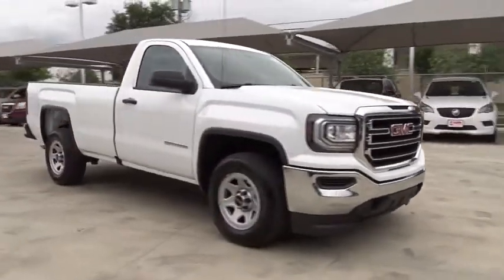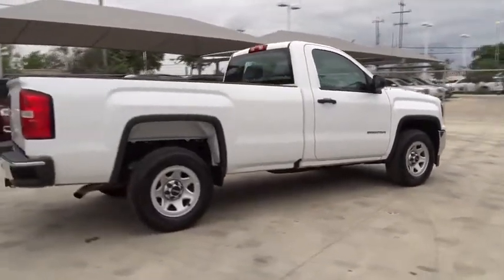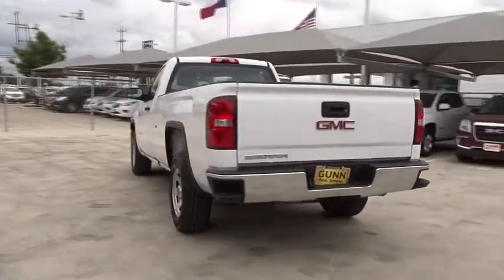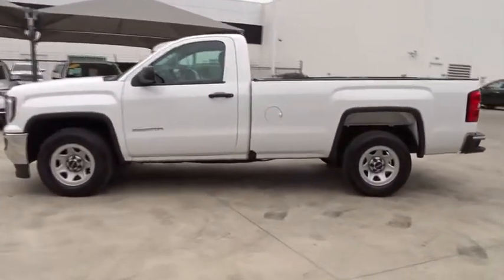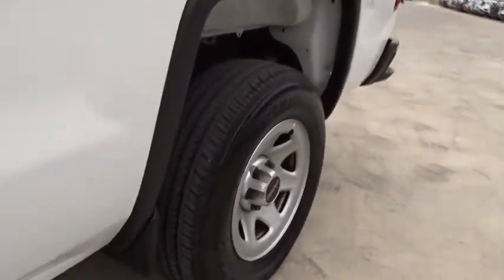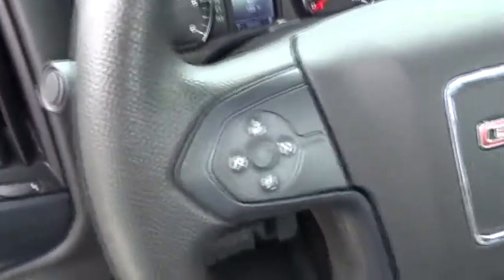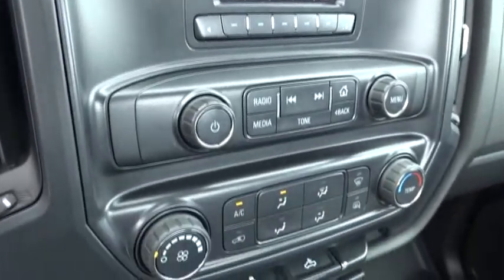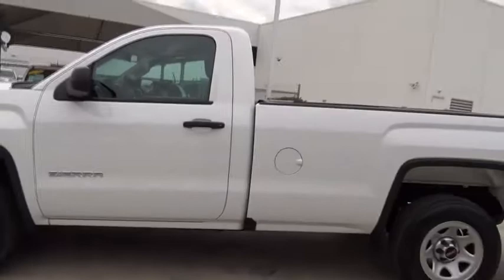2016 GMC Sierra 1500 San Antonio, Houston, Austin, Dallas, Universal City, TX CD12492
2016 GMC Sierra 1500

Gunn Chevrolet
12602 IH 35 North

2016 GMC Sierra 1500San Antonio, Bexar, Shertz, Selma, Hill Country, Texas 78154.Priced to sell with our ONE SIMPLE PRICE!, *Clean CARFAX*One Owner*Low Miles*, Manager's Special, Looks and Drives Awesome, Nicely Equipped W/T Pkg, 2D Standard Cab, EcoTec3 5.3L V8, 6-Speed Automatic Electronic with Overdrive, Gray, 4-Wheel Disc Brakes, ABS brakes, Air Conditioning, Electronic Stability Control, Fully automatic headlights, Tachometer, Tilt steering wheel, Traction control.Certified. CARFAX One-Owner. Odometer is 1972 miles below market average! Awards:* 2016 KBB.com Brand Image AwardsGM CERTIFICATION BENEFITS: GM Certified Pre-Owned means Higher Nearly New Level of Reconditioning ; you not only get the reassurance of a 12mo/12,000-Mile Bumper-to-Bumper limited warranty, but also an Exclusive CPO Maintenance Plan, up to a 6-Year/100,000-Mile, $0 Deductible, Fully Transferable, Powertrain Limited Warranty, a 172-point inspection/reconditioning, 24/7 roadside assistance, Courtesy Transportation, 3-Day/150-Mile Customer Satisfaction Guarantee, 3 month trial OnStar Directions & Connections Service if available, SiriusXM Radio 3mo trial if available, and a vehicle history report. Thank You for shopping with Gunn! We would like to welcome you to a much better way of doing business. Our objective is to provide the highest quality service with our haggle-free One Simple Price method for purchasing new and used vehicles. Customer satisfaction guides our business. We pride ourselves in transpearancy, honesty, and conducting business with real numbers and not the confusing shell game that most dealers play!! Come in where you can relax and enjoy the process without fear of somebody trying to get into your pocket! Give us a Call today and schedule a demonstration drive!